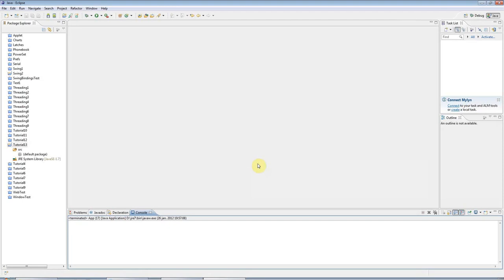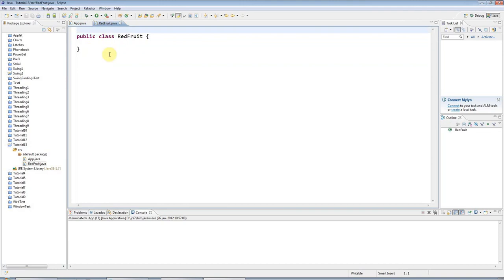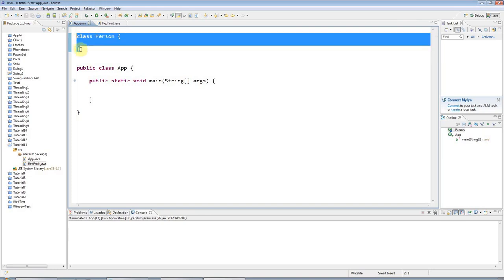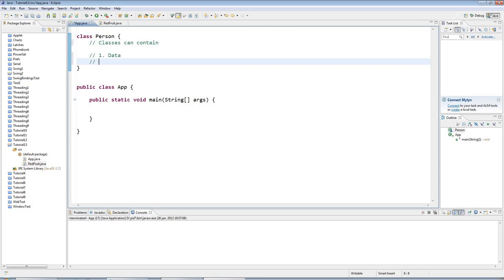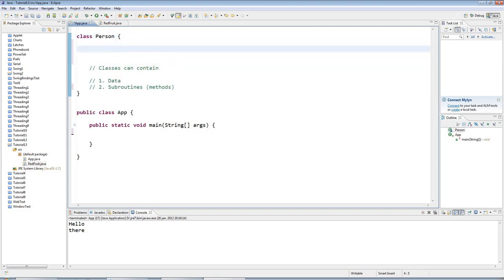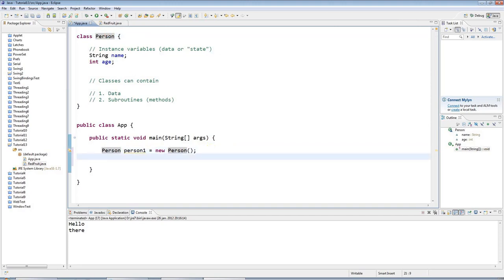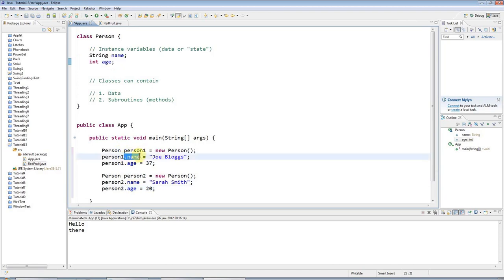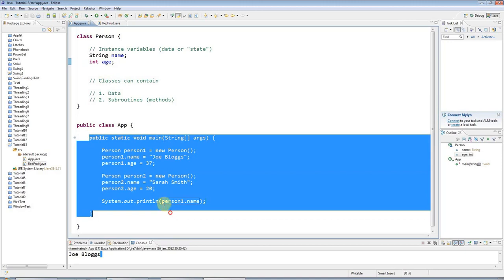Classes and Objects Part-17